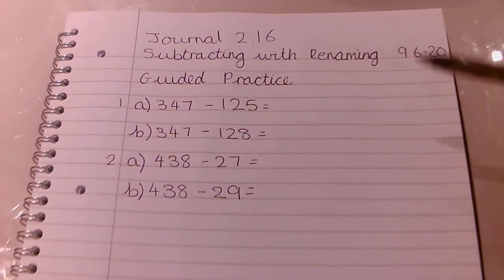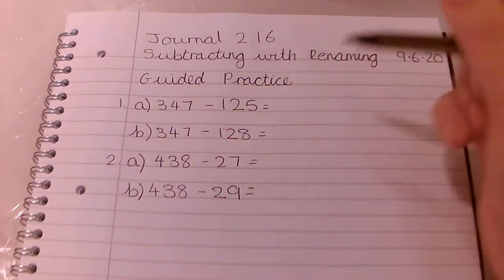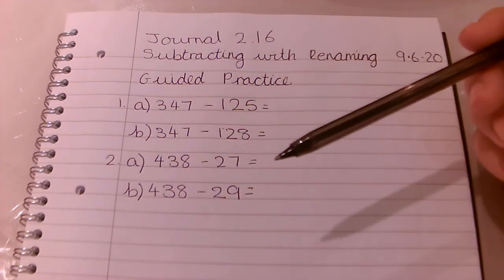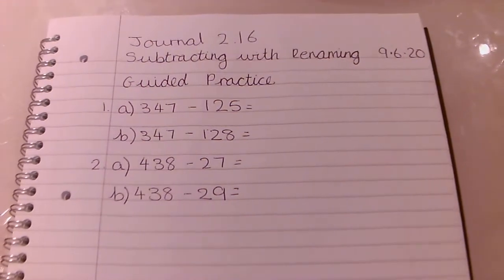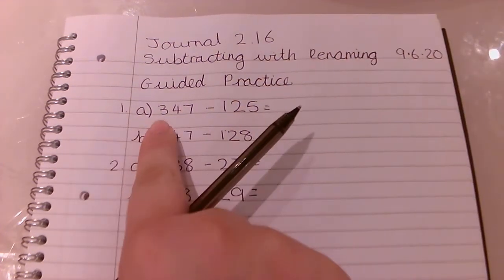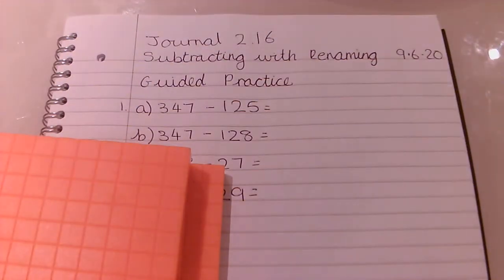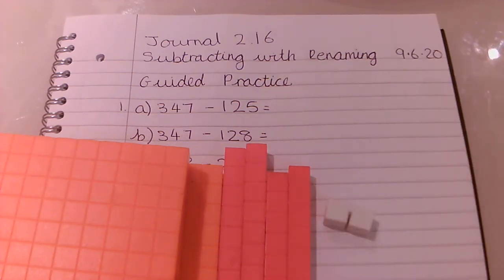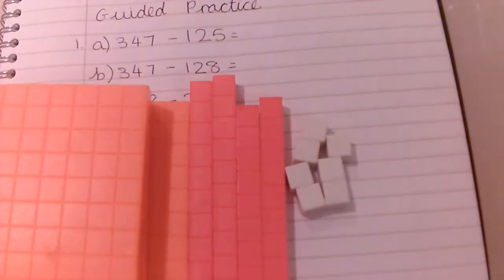Maths 09.06.20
Journal 2.16
Subtracting with Renaming